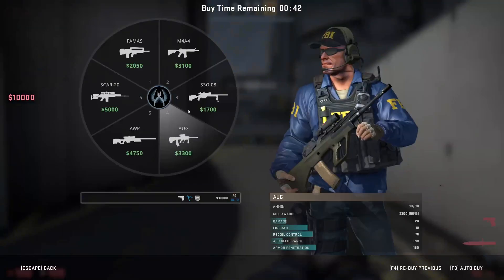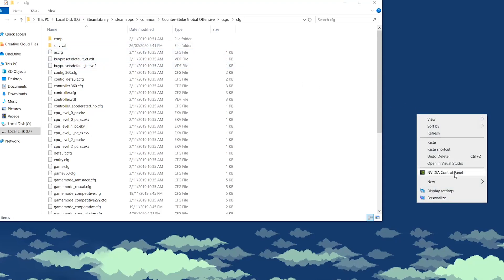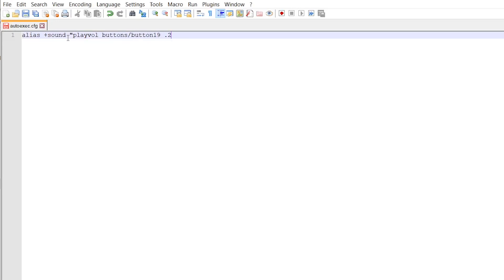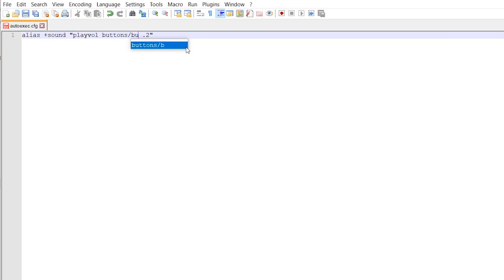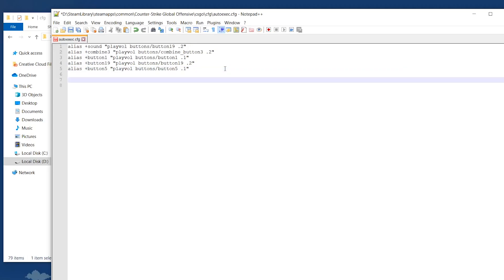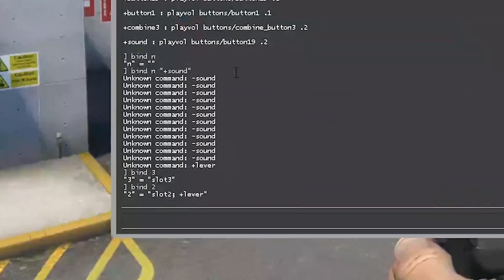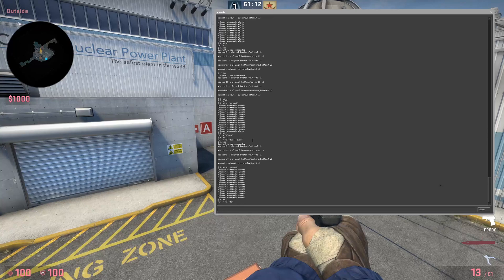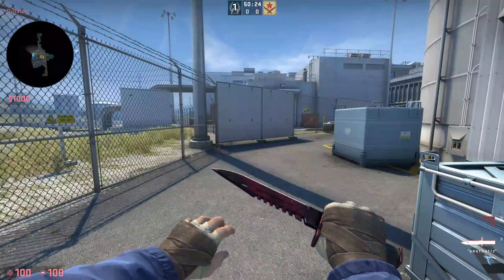How to implement Half-Life sounds into your CS:GO.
First of all, shoutout to FranzJ for originally creating and sharing this alias on his Youtube channel. Please support him
This is simply a tutorial for people who haven't fully understood his tutorial, or want to fully understand how this works and customise their aliases.

All Half-Life button sounds list:
buttons/bell1
buttons/blip1
buttons/blip2
buttons/button1
buttons/button2
buttons/button3
buttons/button4
buttons/button5
buttons/button6
buttons/button8
buttons/button9
buttons/button10
buttons/button11
buttons/button14
buttons/button15
buttons/button16
buttons/button17
buttons/button18
buttons/button19
buttons/button22
buttons/button24
buttons/combine_button1
buttons/combine_button2
buttons/combine_button3
buttons/combine_button5
buttons/combine_button7
buttons/combine_button_locked
buttons/coop_apc_lever
buttons/latchunlocked2
buttons/lever1
buttons/lever2
buttons/lever3
buttons/lever4
buttons/lever5
buttons/lever6
buttons/lever7
buttons/lever8
buttons/lightswitch2
buttons/light_power_on_switch_01
I haven't tested all the sounds, though everything should work.

host_writeconfig

Set Launch Options:
+exec autoexec.cfg

Developer Console commands (in tutorial):
alias
bind n "+sound"
bind 3 "slot3; +sound"

Other examples that I use:
bind 1 "slot1; +sound"
bind tab "+showscores; +sound"
bind shift "+speed; +sound"
bind q "lastinv; +sound"

A download link to the autoexec.cfg file that I used at beginning of vid (file that I made for myself)

NOTE: I don't recommend binding your chatbox (messagemode) with the sound together, including your left click (+attack). You can if you know what you're doing, though I ran through some trouble with it.